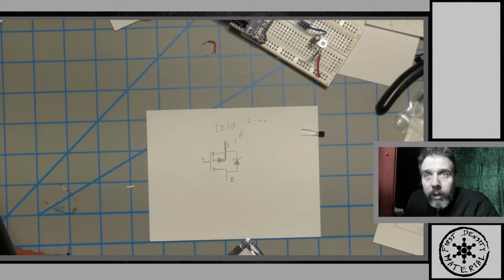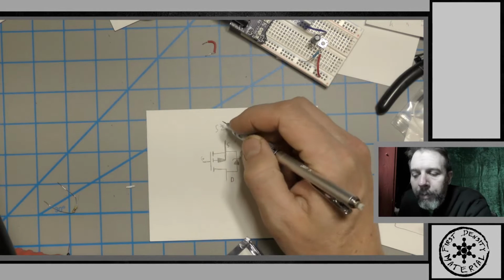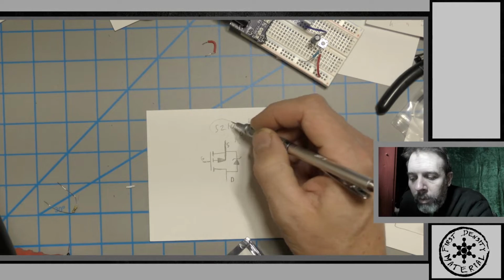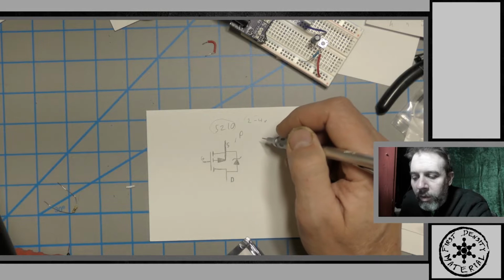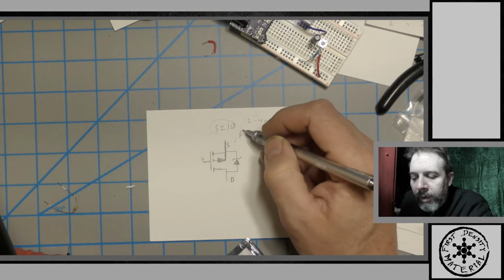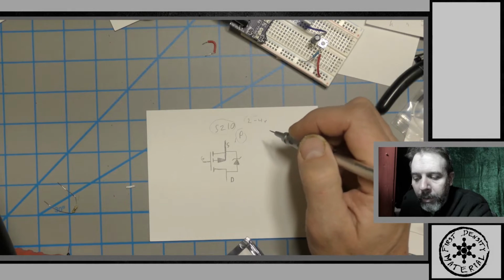0900 Learn Electronics Mosfet